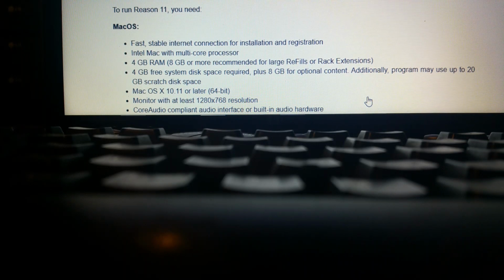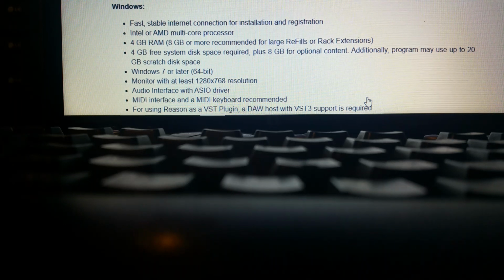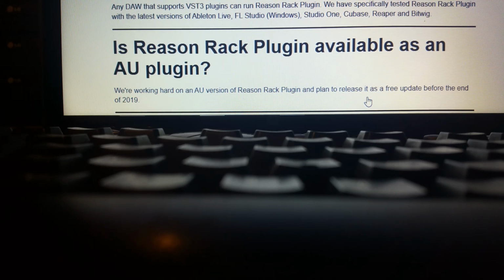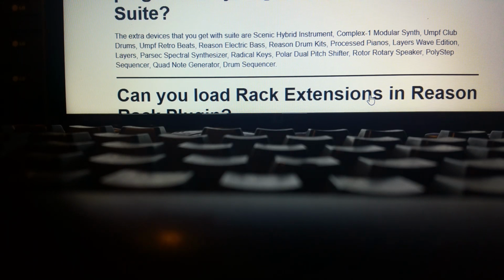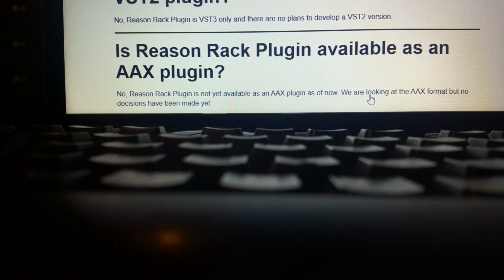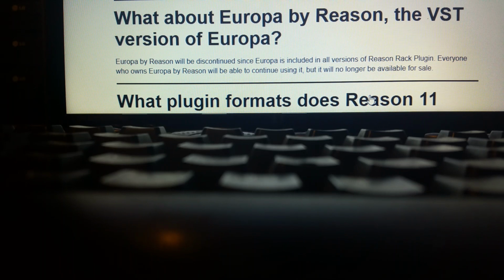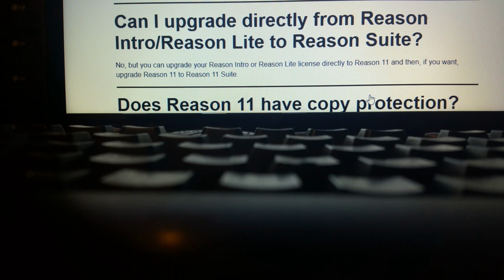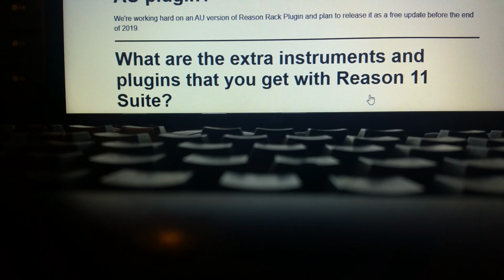Reason 11 upgrade FAQS!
1st for those looking to get another daw to run reason as a plug-in I can't express enough that cubase elements is $99 an you get the full 32bit float system! for the money its the best value hands down!

you can upgrade reason here!

coming from another daw an want to buy a reason license!

currently using reason and want to try another daw!
fruity loops

abelton live

2nd, everyone share this on reason studios social pages we need better upgrading options,we're paying twice for things we've already paid for!

3rd, don't at me in the comments of why your not upgrading save that talk for the chicks! Lol